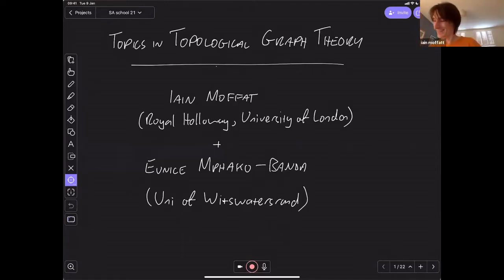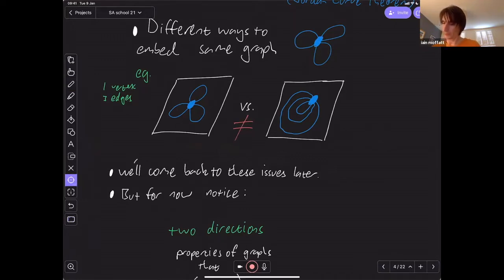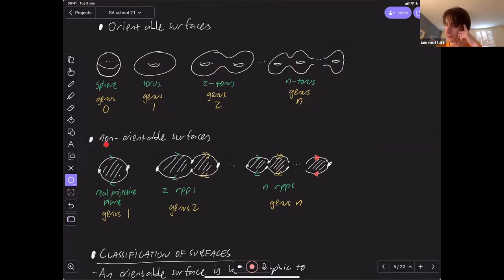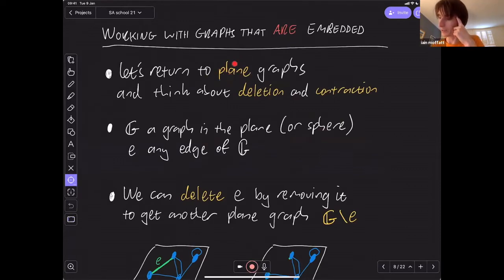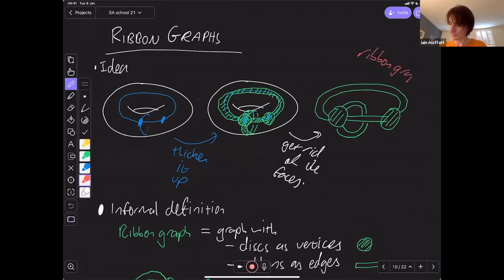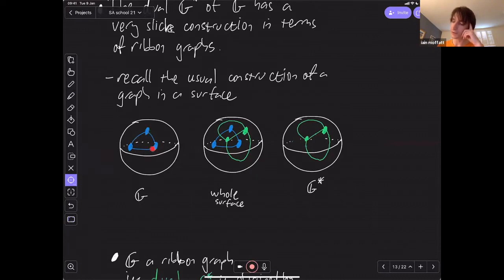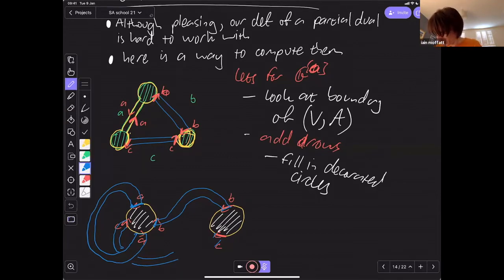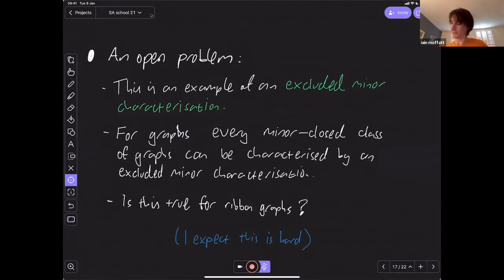Lecture - Topological Graph Theory by Professor Iain Moffatt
In this lecture Professor Iain Moffatt (Royal Holloway University of London, UK) gives a brief overview of some aspects of topological graph theory.

This School on Graph Theory was organised by Dr. Sonwabile Mafunda (University of Johannesburg, South Africa).